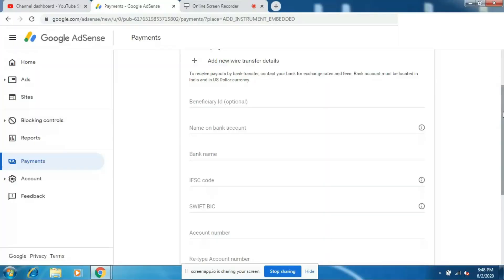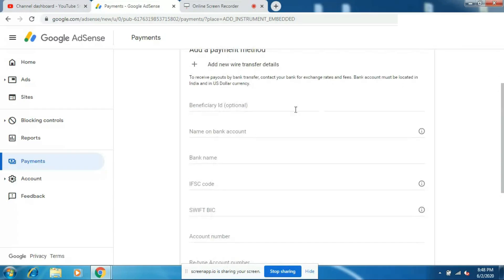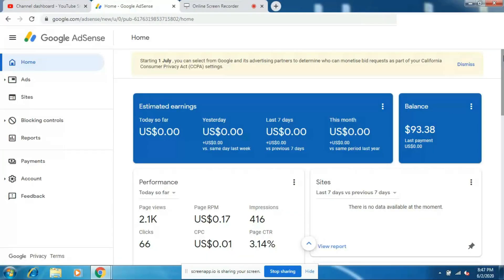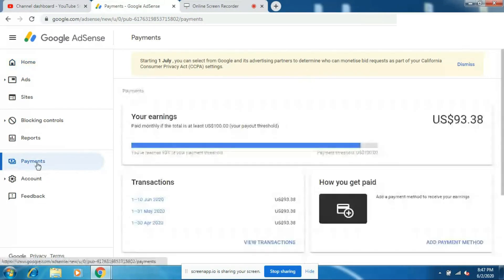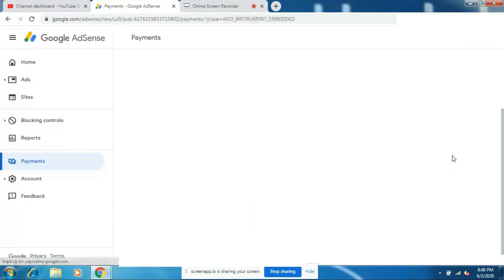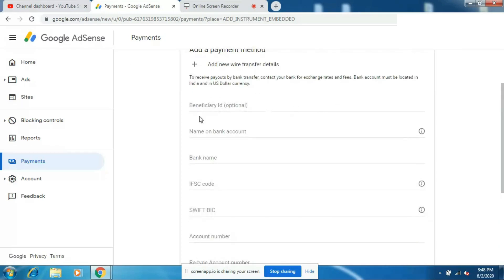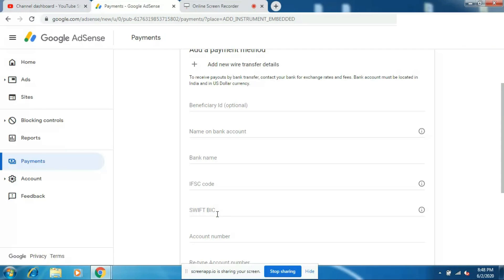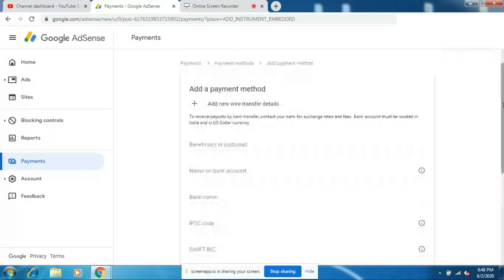How To Link Bank Account To Your YouTube Channel || To Receive Payments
How To Link Bank Account To Your YouTube Channel || To Receive Payments. Hello guys in this video i'm gonna show you how to link your youtube channel to your adsense account to earn money. for this you will have to first create an adsense account so the money generated from youtube will be stored on adsense account and monthly once the money will be sent to your bank.
so in order to receive money you will have to add your bank details on the adsense account, so watch this video carefully to add the bank details correctly